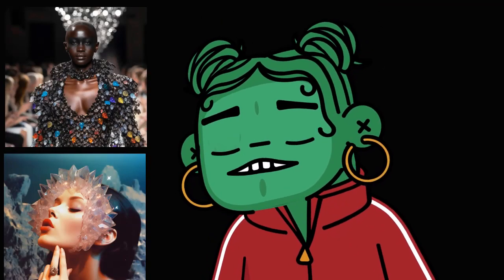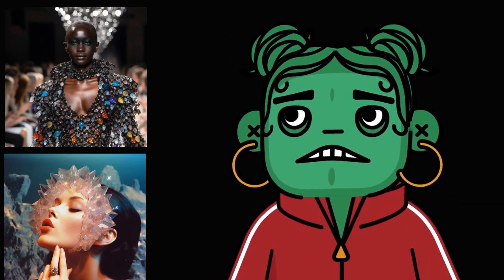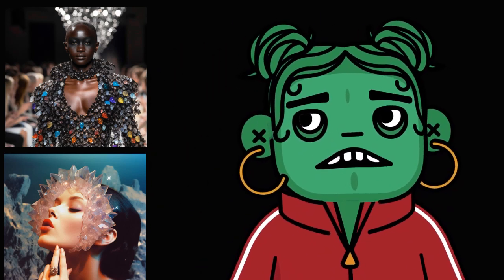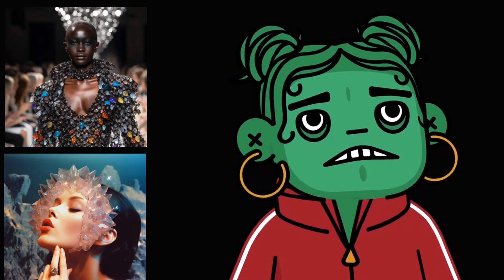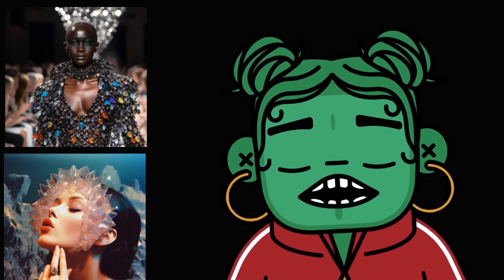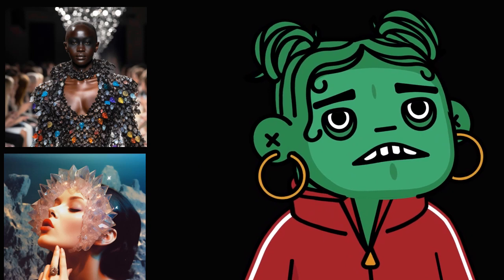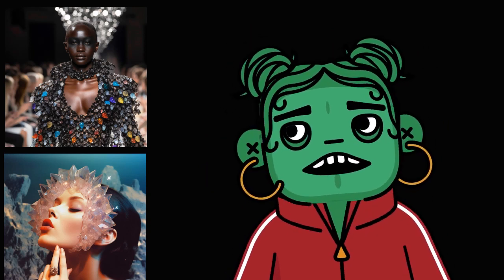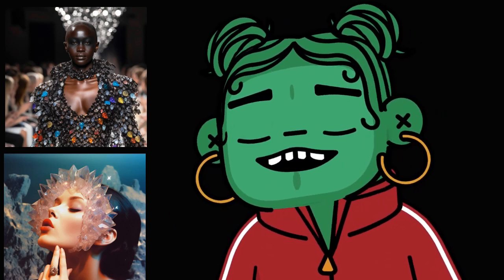JuuJuuMama's Journey to Crystal Inspired AI Artwork [StreamingFellaz, Deadfellaz]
Good Juu Juu Founder Sierra explains how she started using AI to create written and visual content

ChatGPT, Midjourney, Dalle 2, Stable Diffusion, Copy.ai